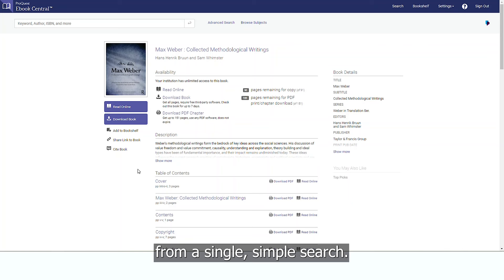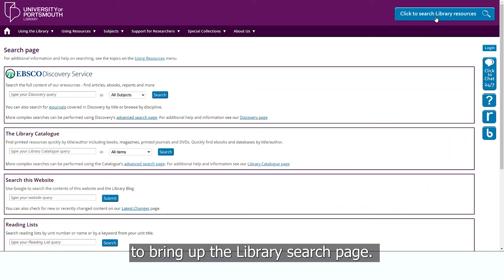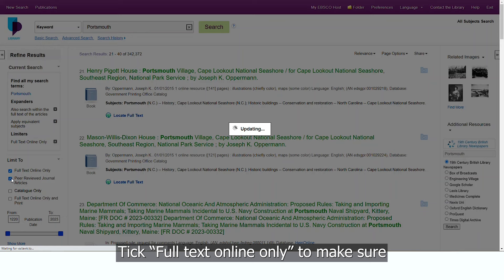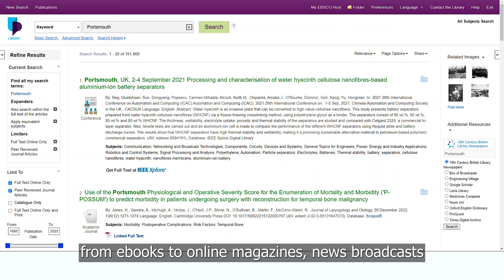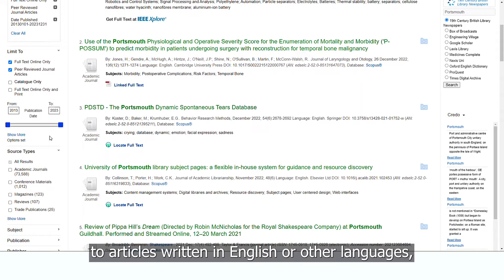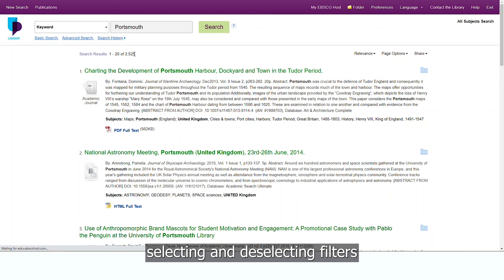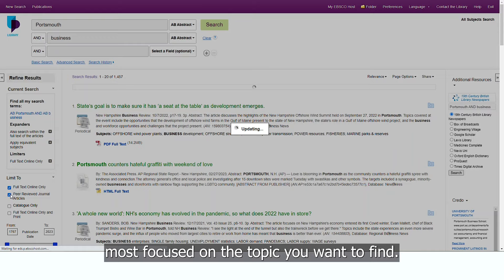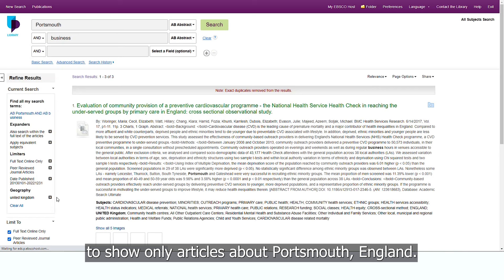Introduction to The Discovery Service